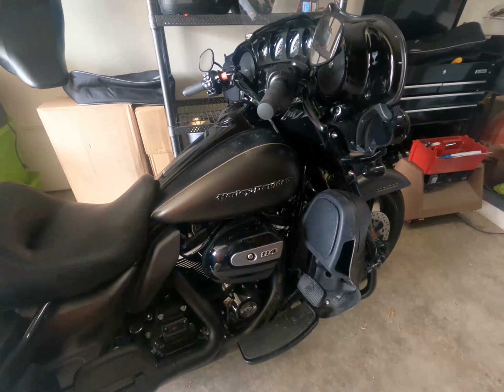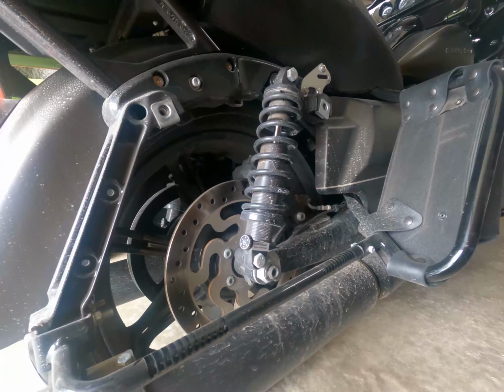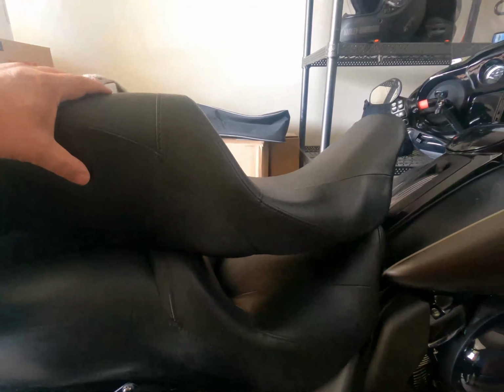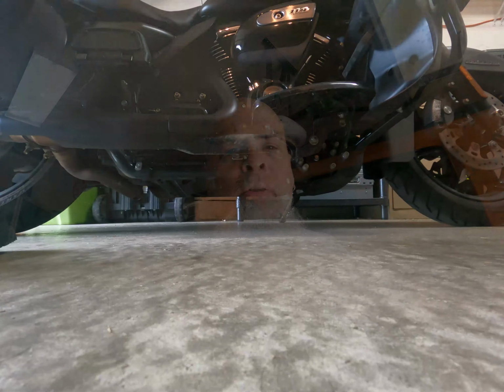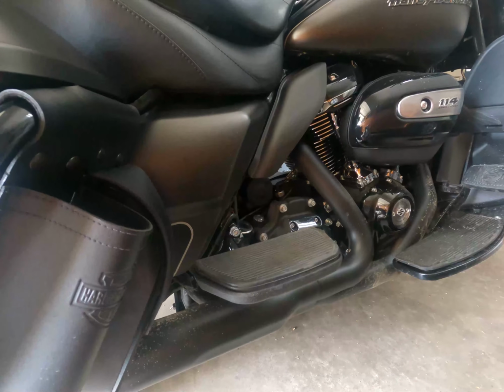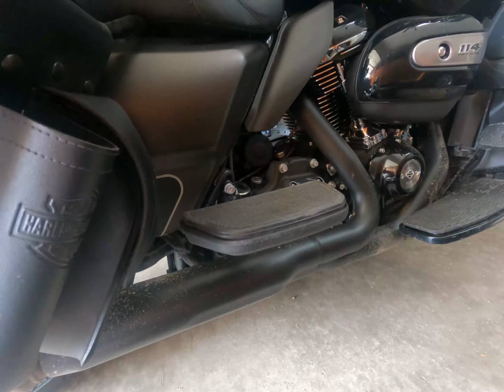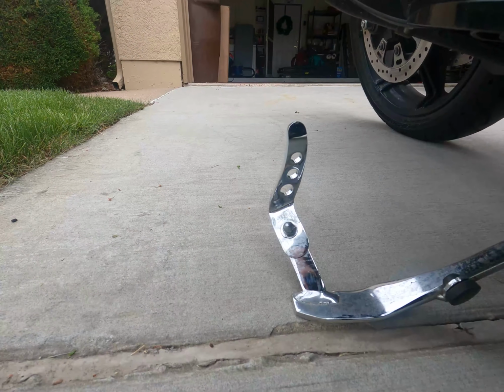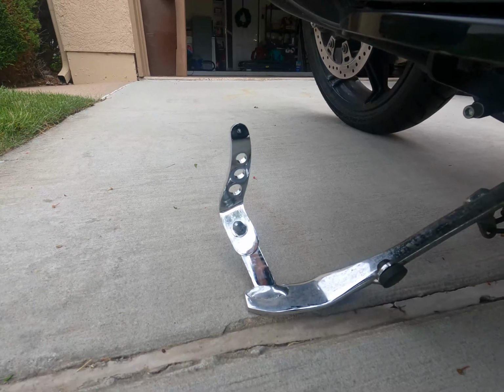Harley's Ultra Limited for "vertically challenged" riders | How to lower the bike correctly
Being a person of "shorter stature," I wanted to figure out a way to ride Harley Davidson's Ultra Limited safely and comfortably. After discussing the subject with the sales department, we came up with a plan that works quite well.

For anyone interested in enjoying all the comforts of the Ultra Limited, but think it's too tall, I discuss all the modifications I've made, demonstrate the impacts of those changes, and describe the challenges that come with lowering an Ultra Limited.